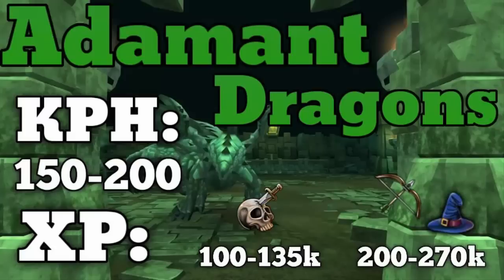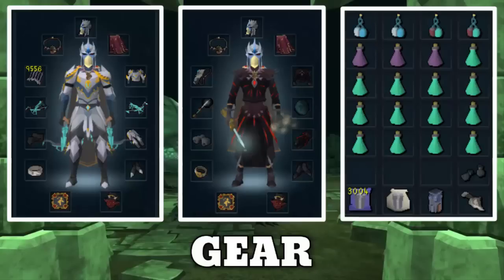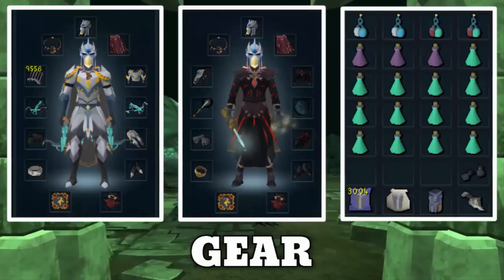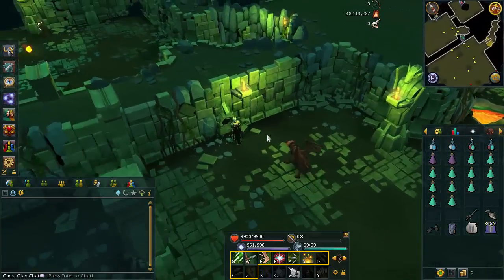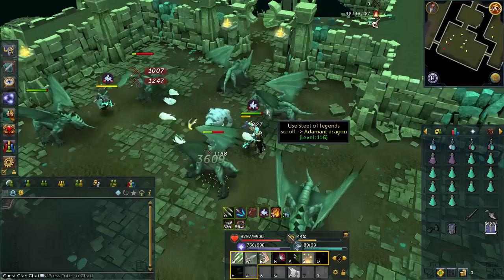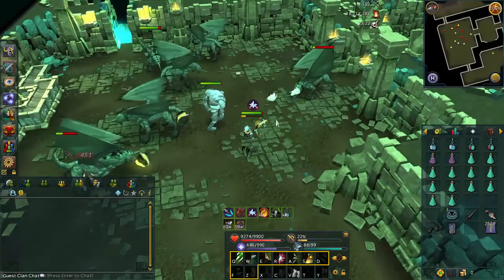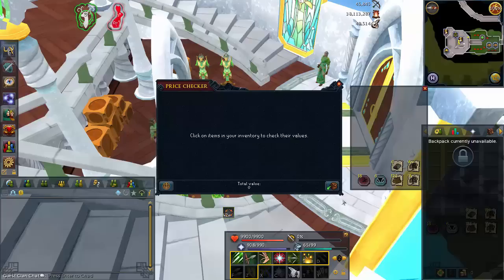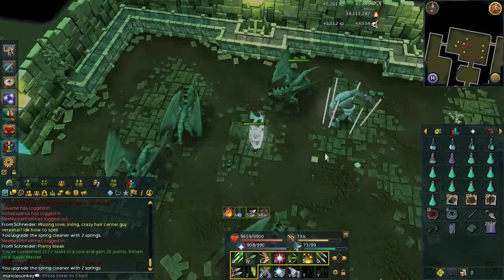Adamant Dragons Slayer Guide [Runescape 2015]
They're alright. The bones give similar XP to Ourg bones and should end up being a similar price if you're interested in banking them.

Track: Neurosion - Into the Void
Label: Leeward Productions